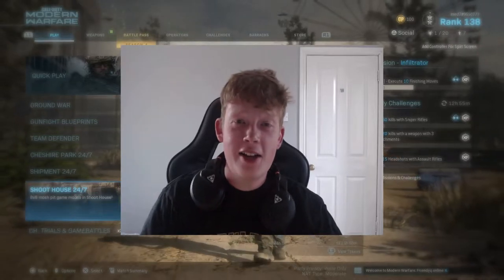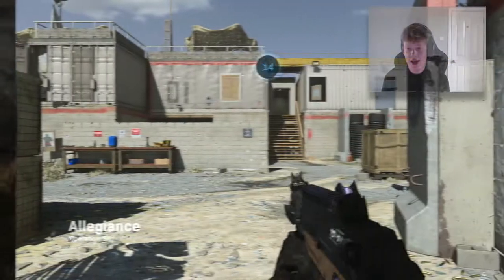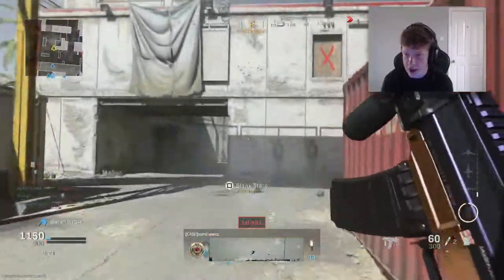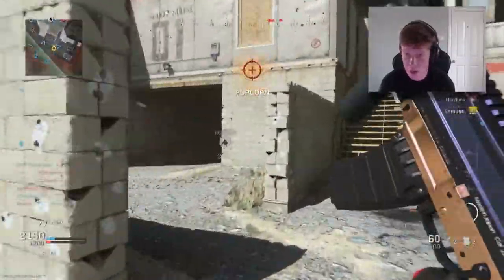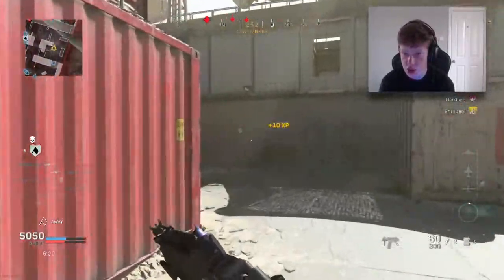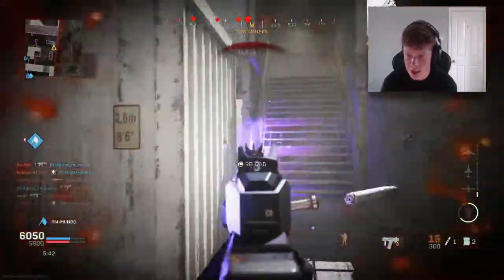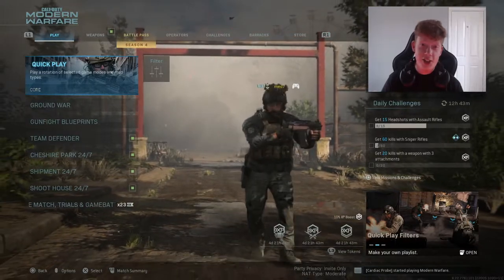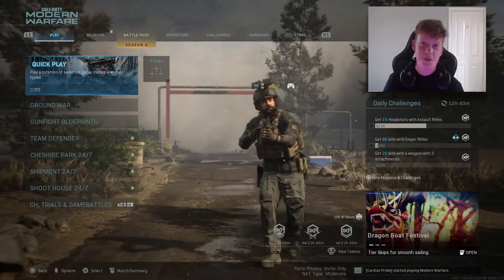R.I.P the GRAU...is it STILL GOOD?